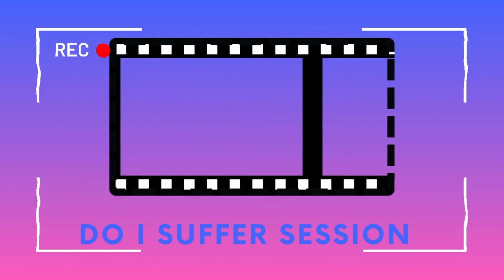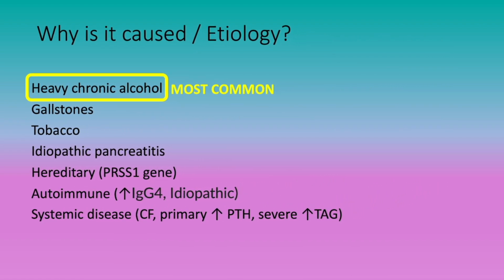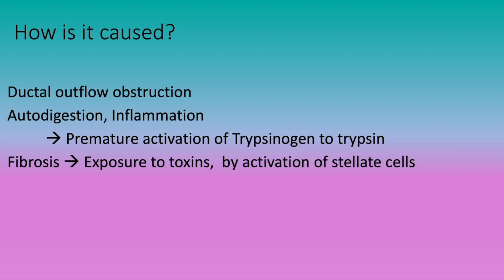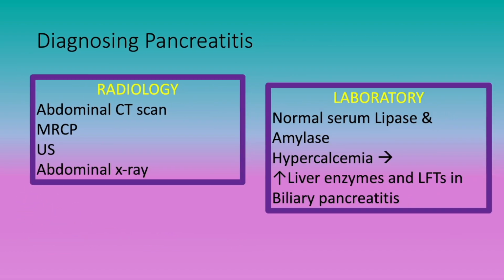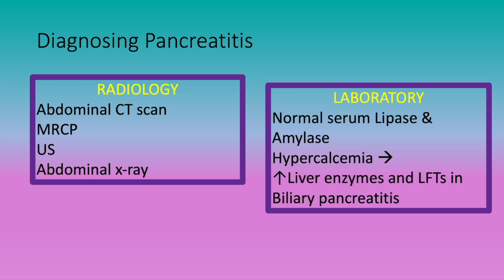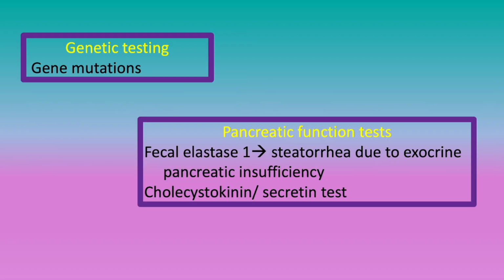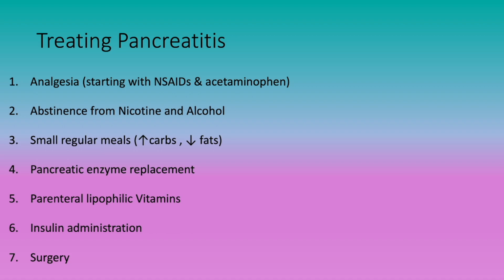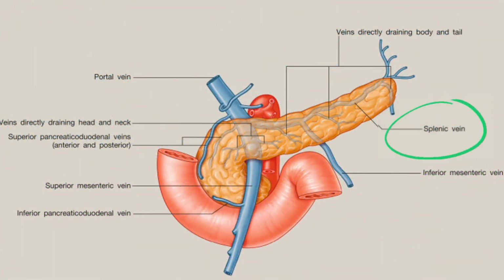Understanding Chronic Pancreatitis: Symptoms, Causes, & Treatment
In this video, we’ll break down everything you need to know about chronic pancreatitis, from symptoms to treatment options. If you’re looking for information on the causes, diagnosis, and management of chronic pancreatitis, this video is for you.